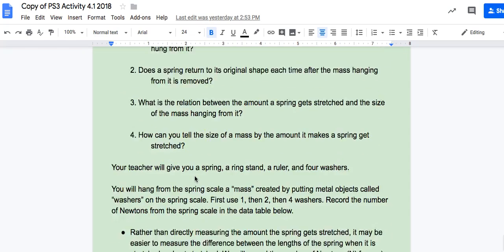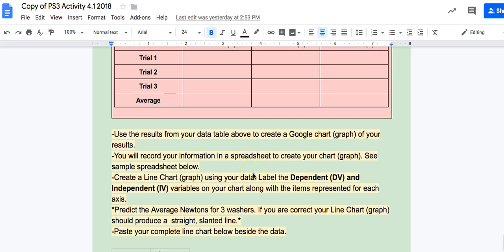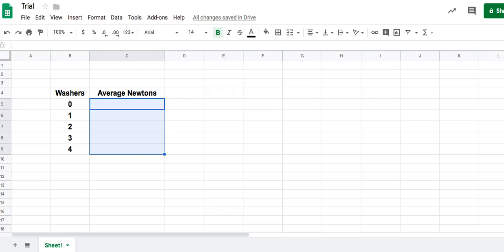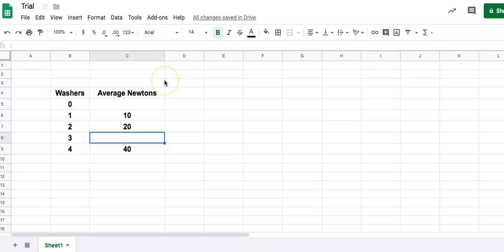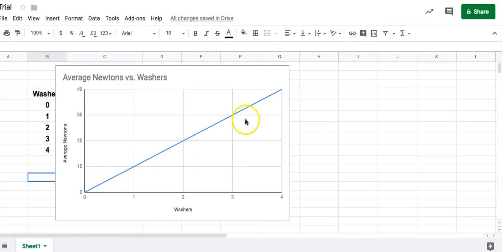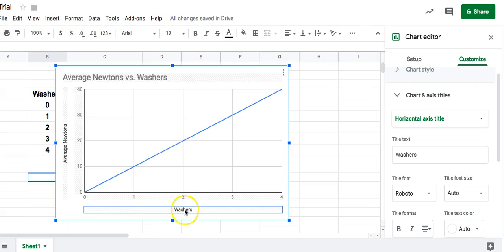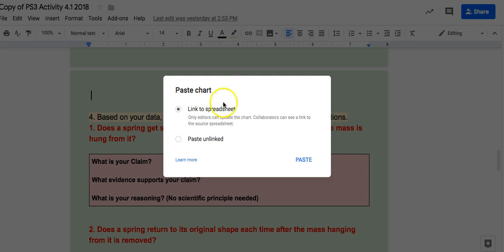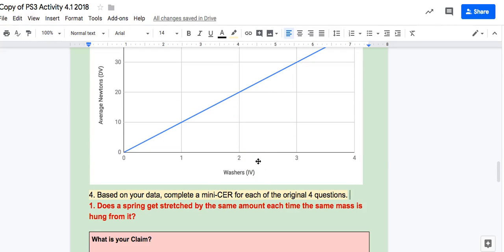How to Insert a Chart into Google Docs from Google Sheets